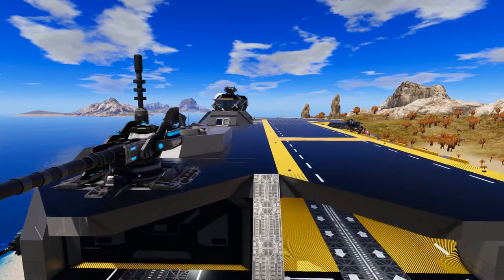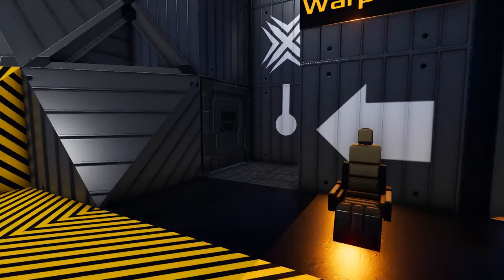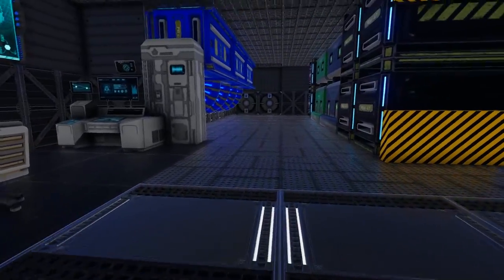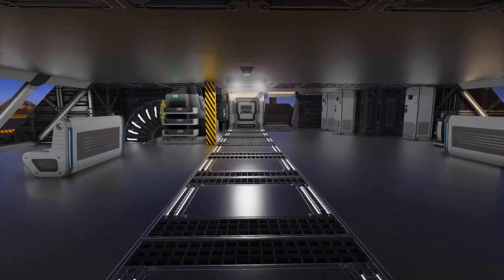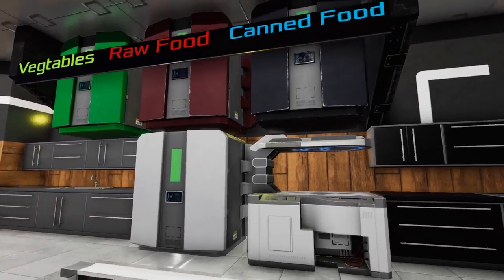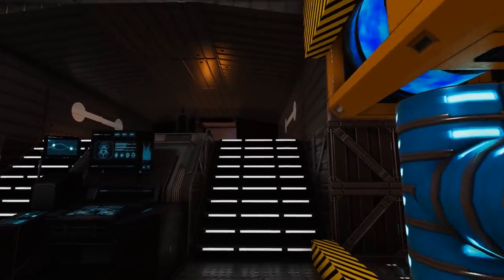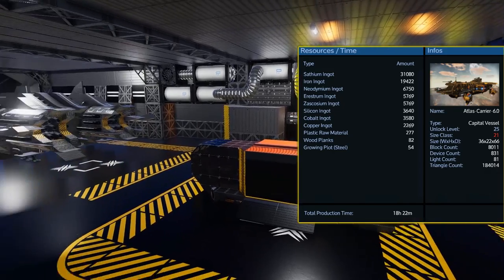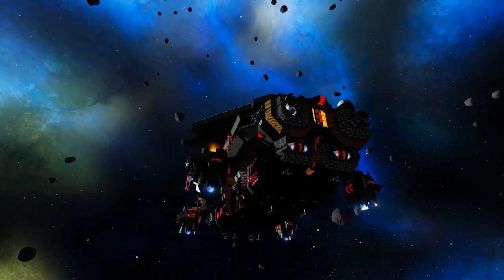Atlas Carrier 6.0 by SuperKilln - Empyrion: Galactic Survival Workshop Showcase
Today we are taking a look at another aircraft carrier style design, the Atlas Carrier 6.0. This design comes from creator SuperKilln and is a very nice overall design. With plenty of space in two vessel sections, you can be sure to have plenty of room for all the SVs you may need in a survival scenario.

Special note, subscriber Ricky Tse mentioned seeing a temperature bug with this design. I launched into space and tested all around the ship without finding any places where the temperature or O2 levels dropped. The only place that I saw anything weird with the temperature was in the room with the ammo boxes where a couple of spots had sudden temperature spikes but immediately went away.

Title: Indiana
Artist: Declan DP
Genre: Dance & Electronic
Mood: Happy